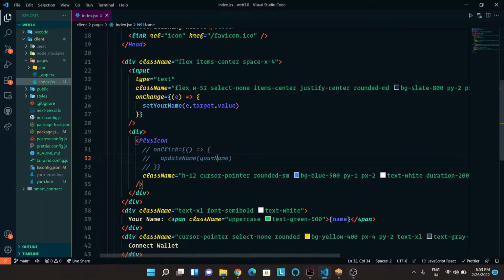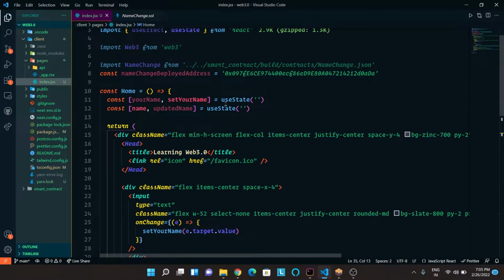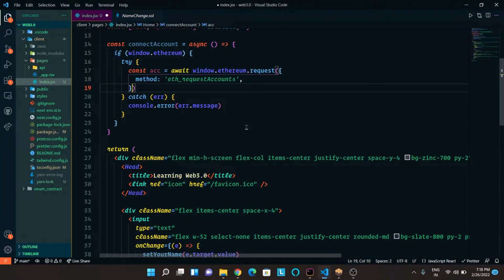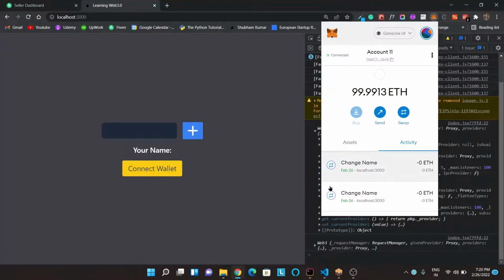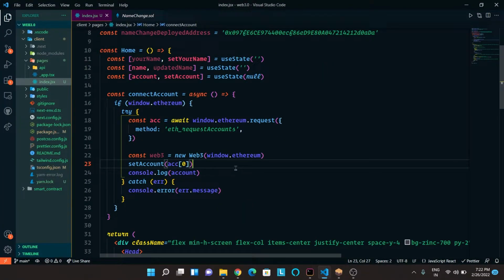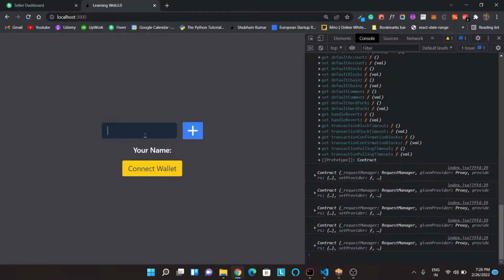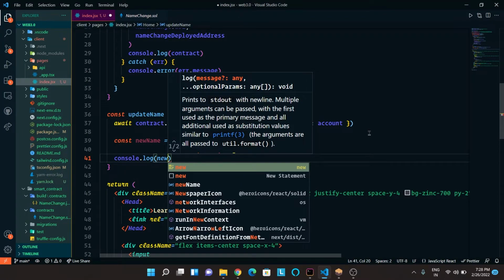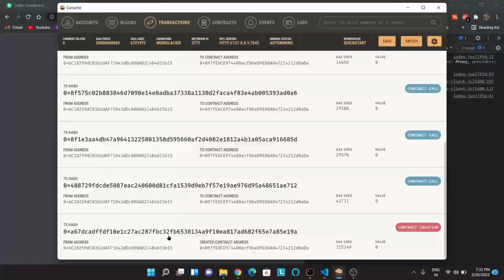Setup Metamask Wallet with ReactJs & NextJs Project || Blockchain developement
In this video, you will learn how you can use integrate metamask wallet with your nextjs or reactJs project.